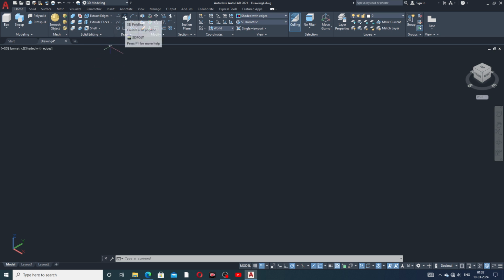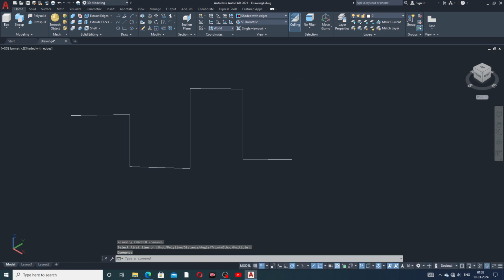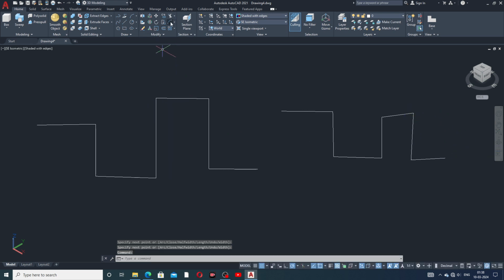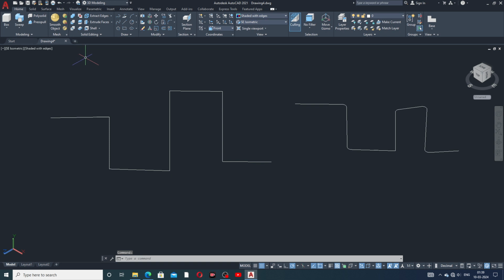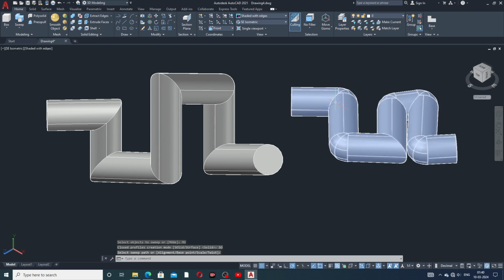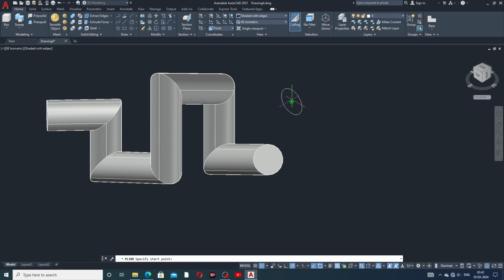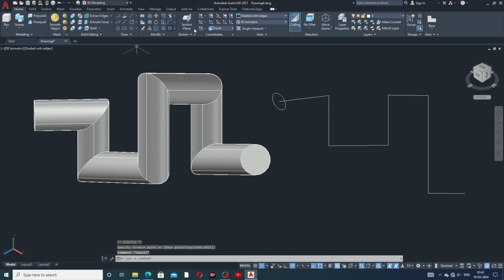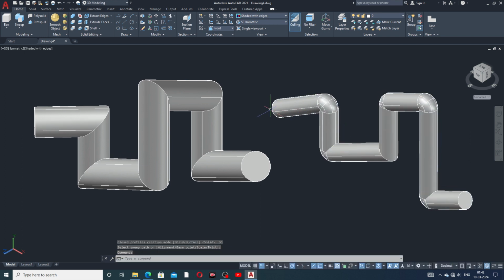AUTOCAD LECTURE-44, 3D POLYLINE COMMAND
Main Topics:
1. AUTOCAD Tutorial for Beginners & Advance.( 2D sketching Drawing, 3D Modeling Design and Isometric Design, Industrial Projects Design All Easily Learn in AutoCAD Software).

2. SOLIDWORKS Tutorial for Beginners & Advance.( 2D Sketching Drawing, 3D Modeling Design, Surface Modeling Design, Sheet Metal Design,  Weldments design, Assembly Process, Drafting Process, Simulation Process, Industrial Projects Design All Easily Learn in SOLIDWORKS Software).

3. CATIA V5 Tutorial for Beginners & Advance.(2D sketching Drawing, 3D Modeling Design, Wireframe and Surface Design, Generative Sheet Metal Design, Assembly Process, Drafting Process, Simulation Process, Industrial Projects Design All Easily Learn in CATIA V5 Software).

4. ANSYS workbench Tutorial for Beginners & Advance.(2D Sketching Drawing, 3D Parts Design & Analysis, Surface Parts Design & Analysis, Sheet Metal Parts Design & Analysis, Industrial Projects Design & Analysis All Easily Learn in ANSYS Workbench Software).

5. GD&T Tutorial for Beginners & Advance.( GD&T AutoCAD Software, GD&T SOLIDWORKS Software, GD&T CATIA V5 Software, Industrial GD&T All GD&T Learn Easily).

6. NEW Update COMPUTER Knowledge.(New update computer parts, New update software knowledge, New update any notifications related to computer knowledge).